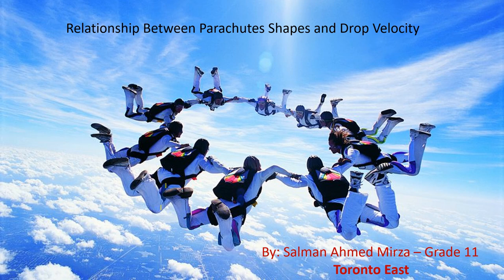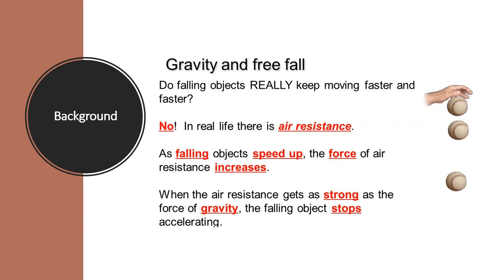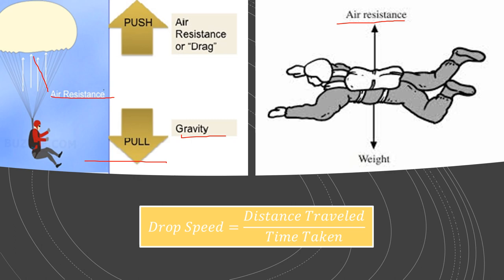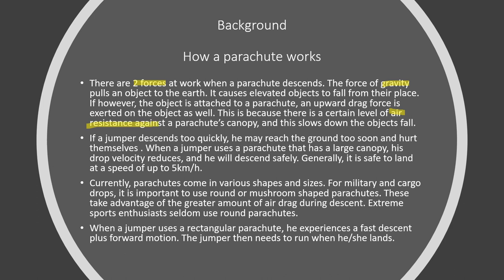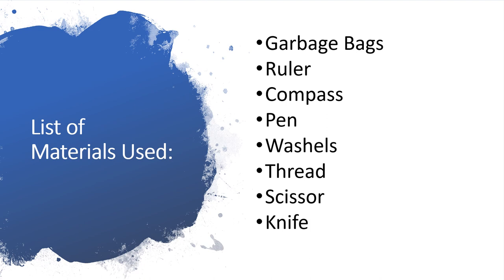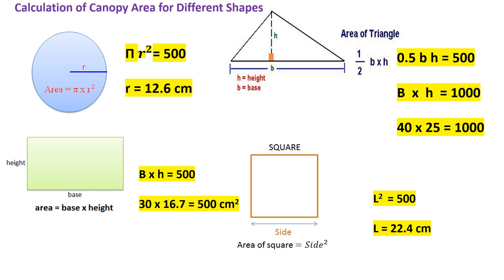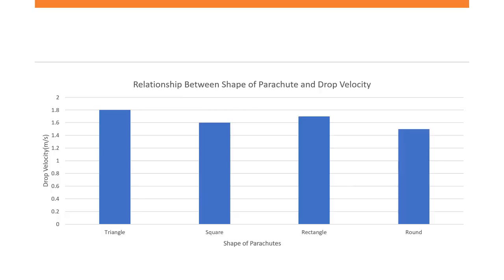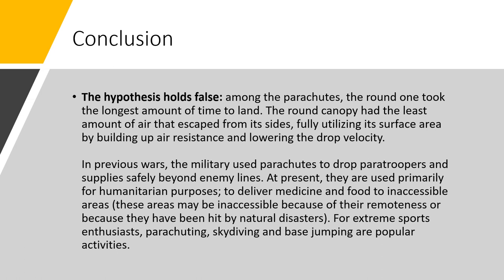ASSF-2020: Relationship Between Parachutes Shapes and the Drop Velocity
Team Project?: No
Student Category: Grade 9-12 (Boys)
Student(s): Salman Mirza
Project ID: 1681